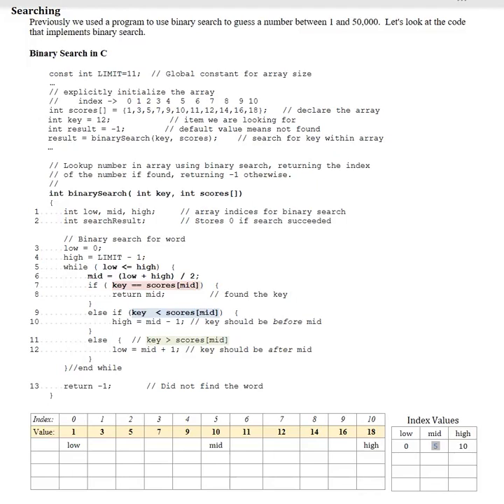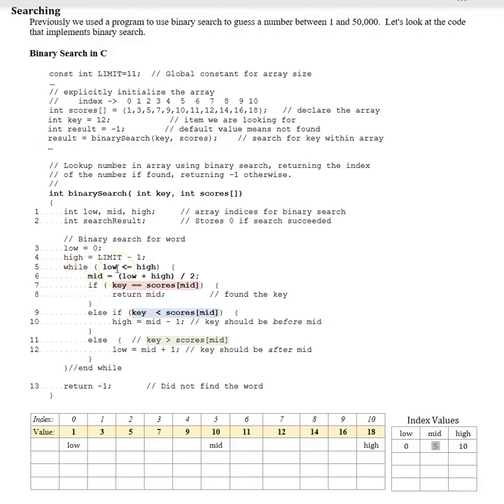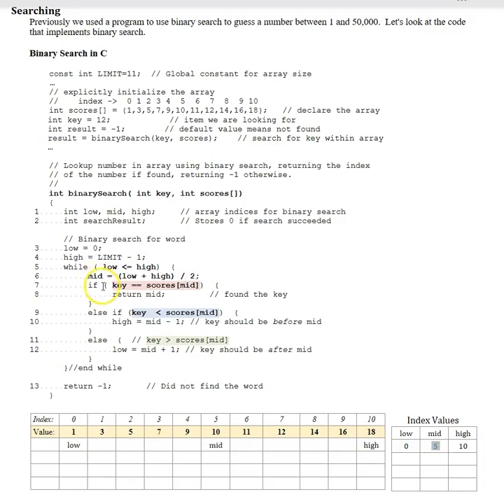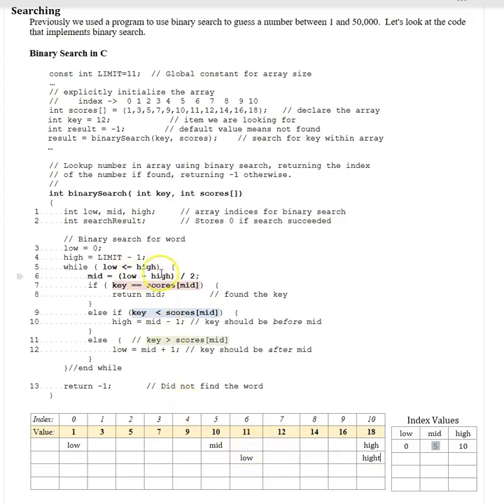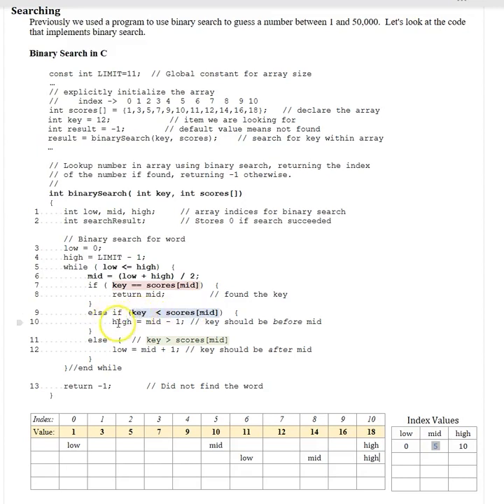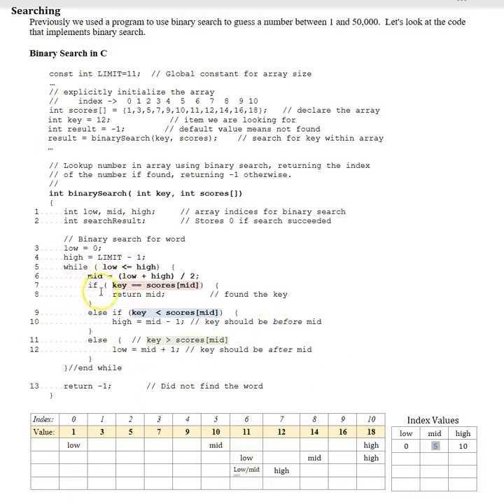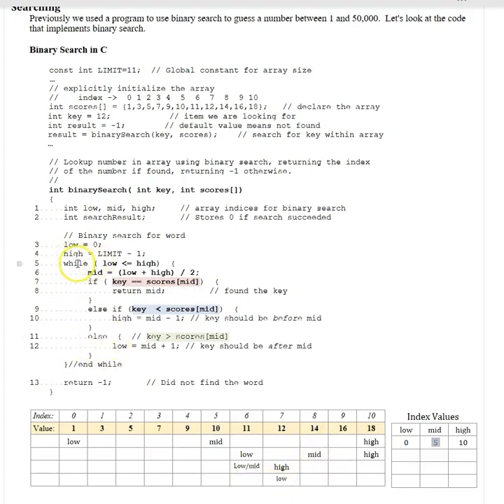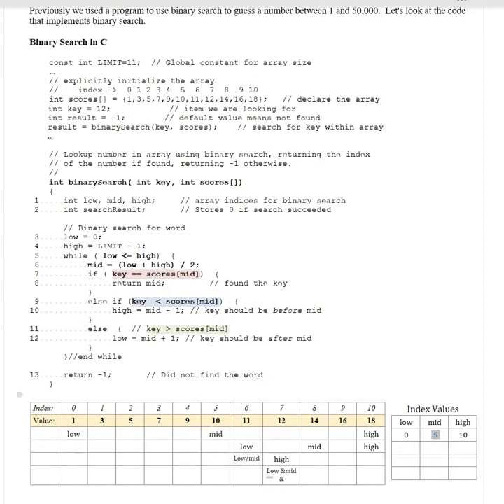Binary Search Logic Walkthrough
Explaining the logic of Binary Search